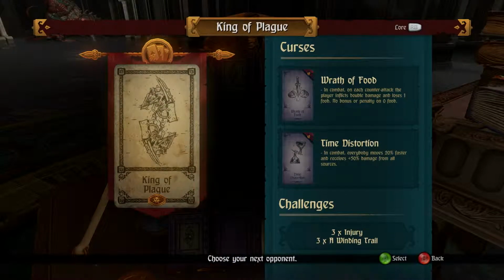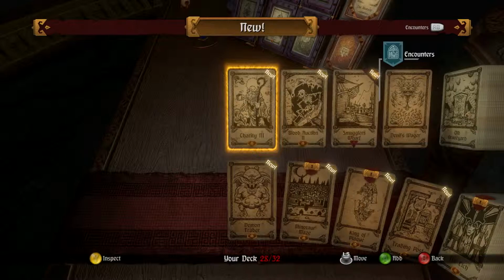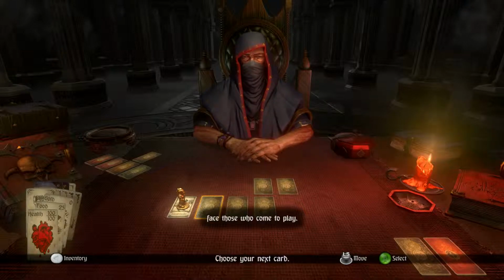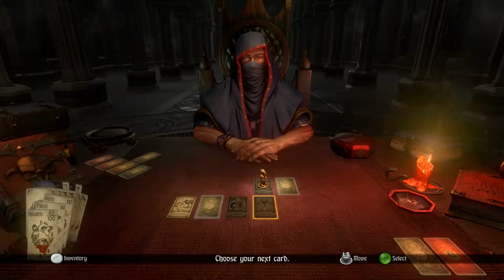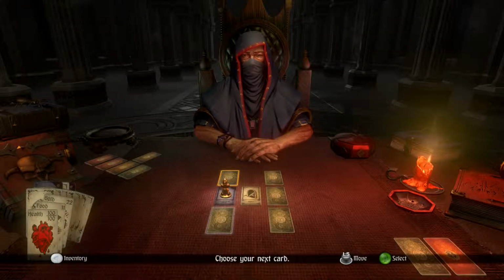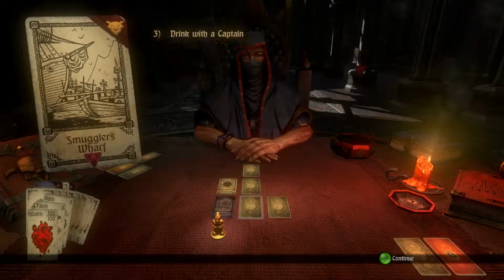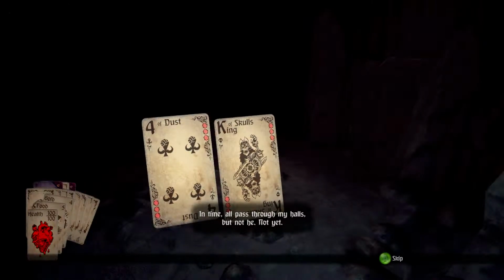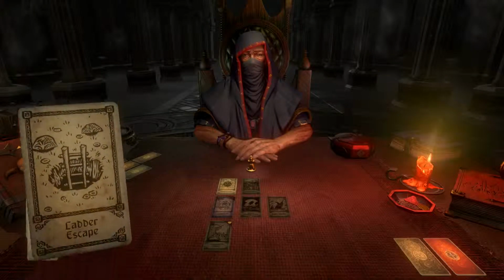Let's (occasionally) Play Hand of Fate #21 The last of the rats, King of Plague 1 of 2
This is a Let's Play of the game: Hand of Fate

Hand of Fate is rogue-like card-game with lots of encounters, items, artefacts, mysteries and a solid combat system.

Developed by: Defiant Development
Published by: Defiant Development